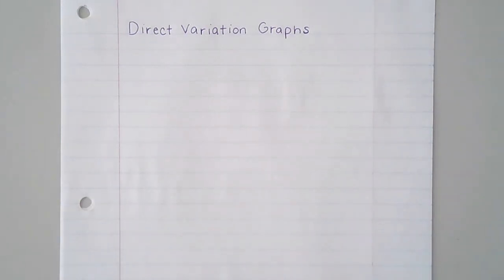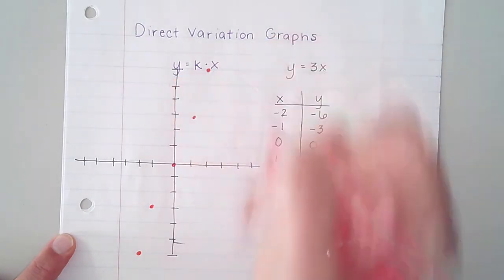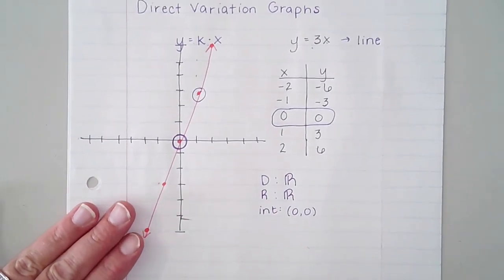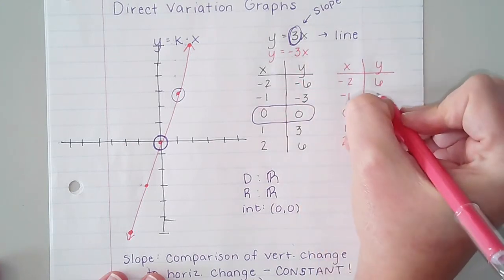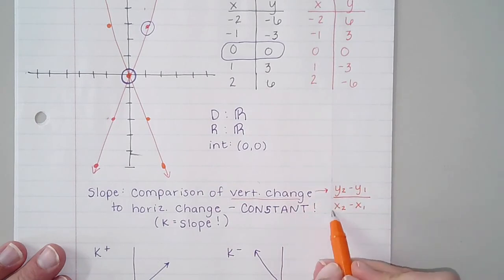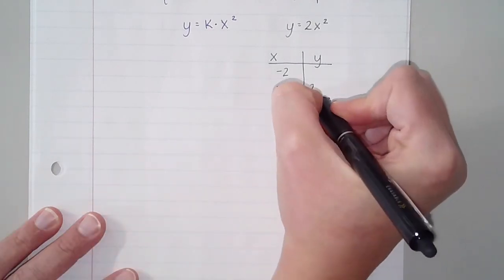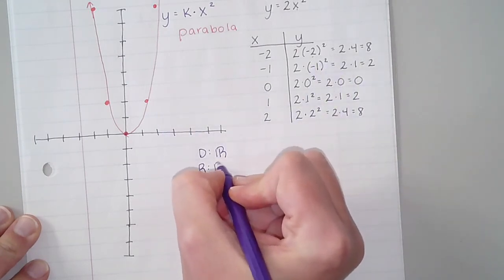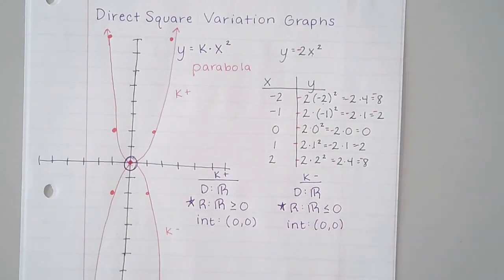Graphs of Direct Variation Functions